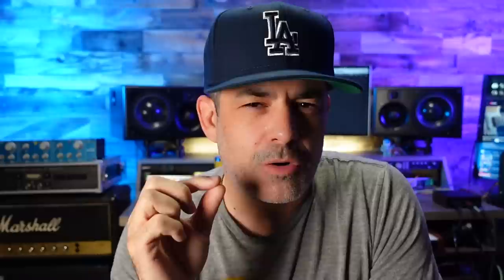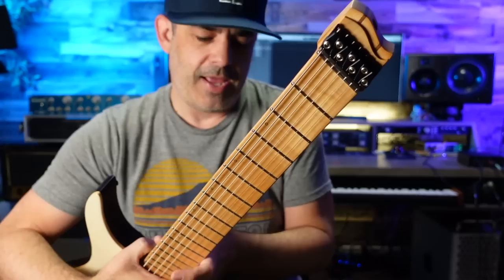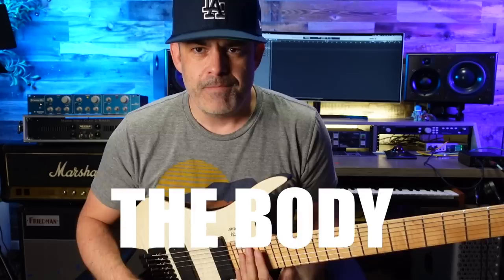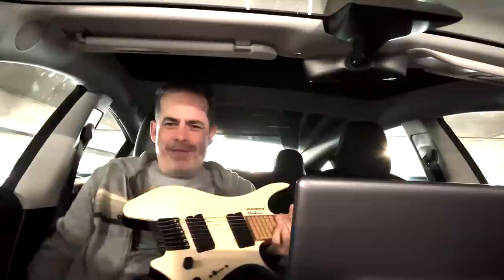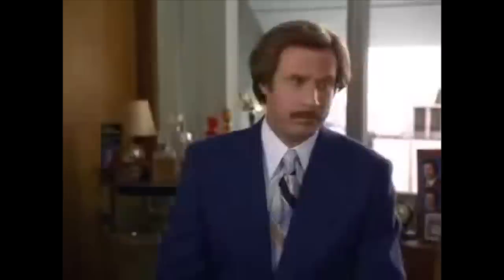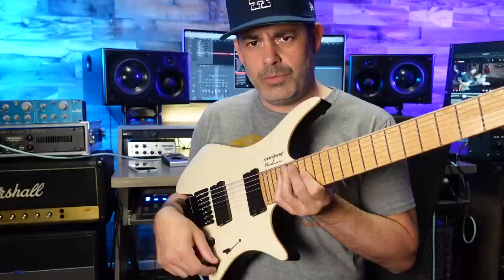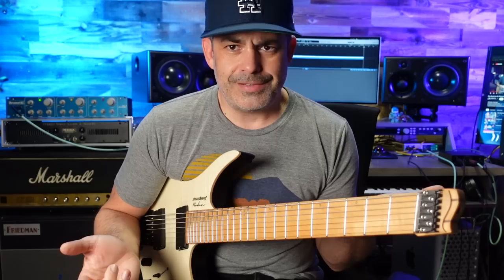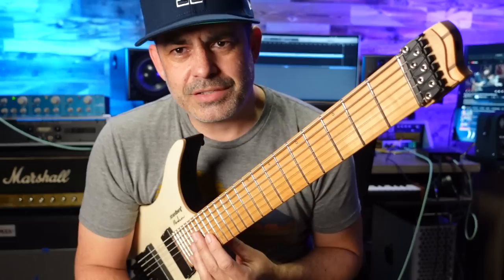7 Strings! For me!?! Strandberg Boden Standard NX 7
00:00 Headless Tune
01:06 Strandberg
07:08 Car Test
08:07 The Sound